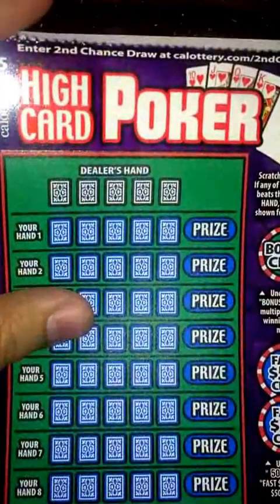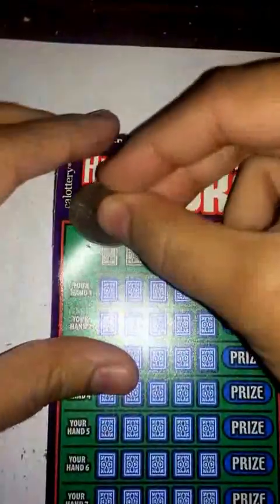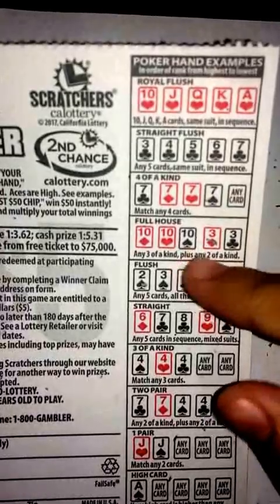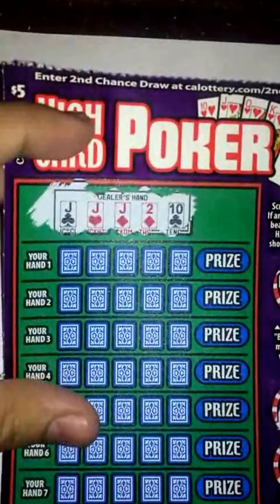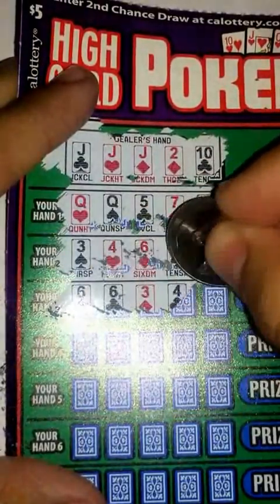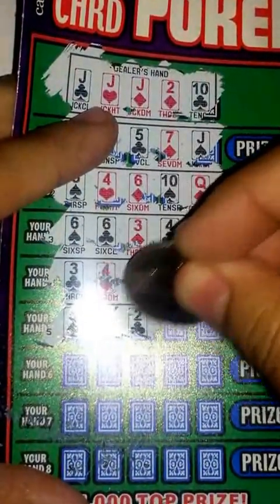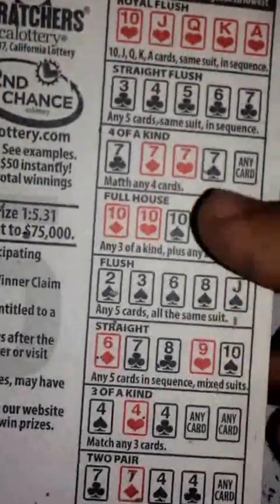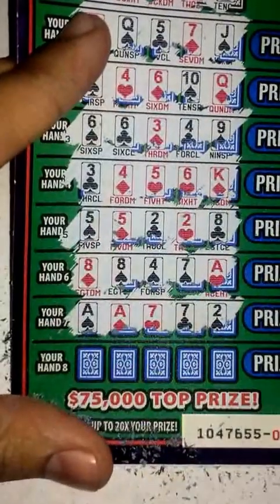$5 High Card Poker #1 Win up to $75,000! CALottery Ticket Scratchers